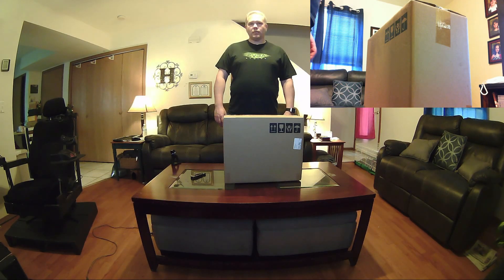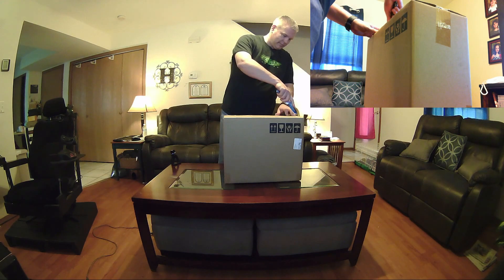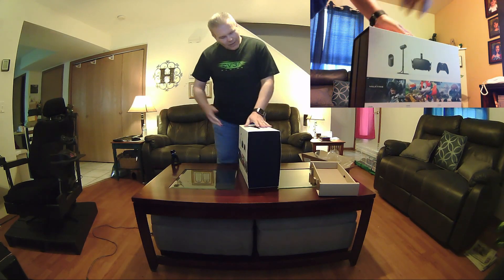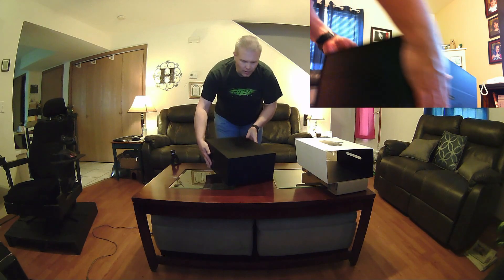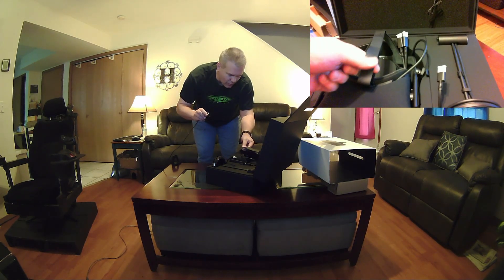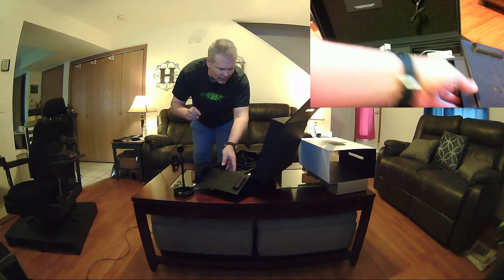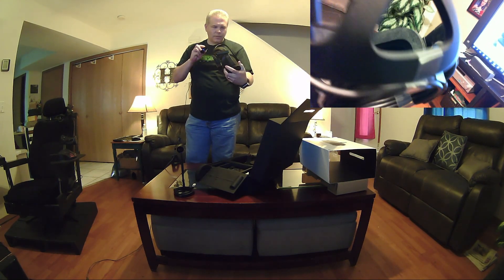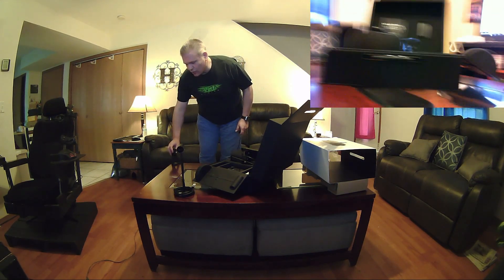It's Finally Here... Unboxing The Oculus Rift!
So happy to finally have received my Oculus Rift CV1. Here is the unboxing. Gonna play with it for a while and will be posting vids and live streams shortly. █-)

GameHard 4.0

UKRifter

ImmersiveGamer83

RealityCheckVR

If you would like to chat with me be sure to join the VRSpies Community forum - Myself and the rest of the VRSpies are there waiting to talk to you!